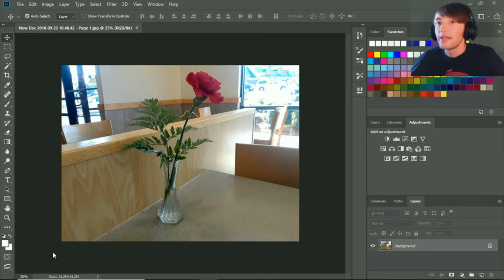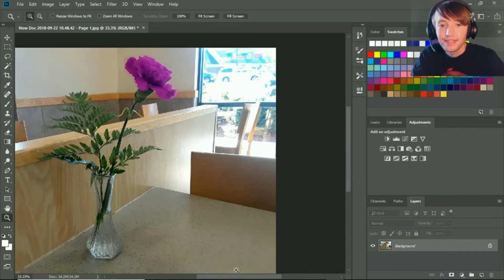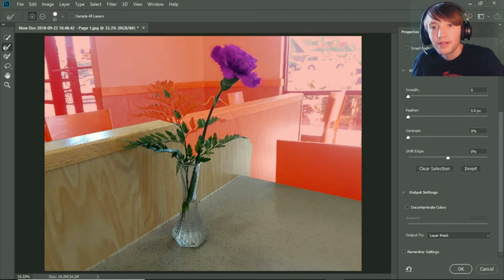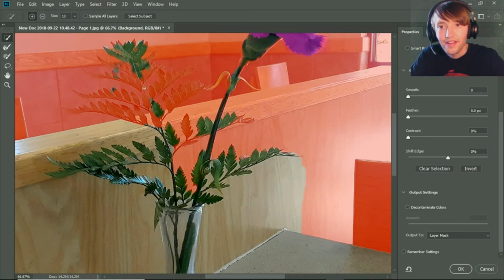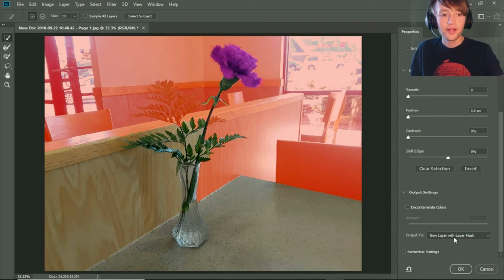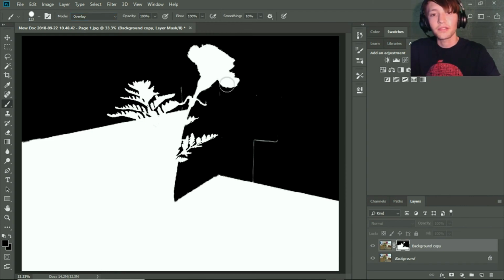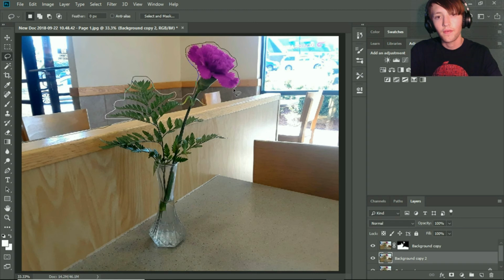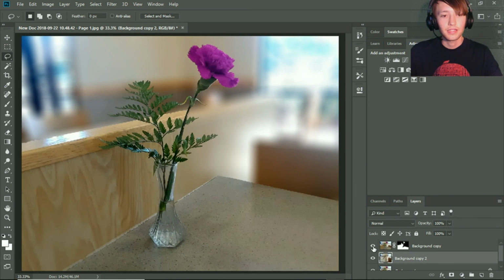How to change flower color & background blur in Photoshop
Learn how you can change your flowers pedals a different color and how to make a simple blurry background in Photoshop, if you like this video subscribe if you want more artist tips and strategies to better improve your Art.